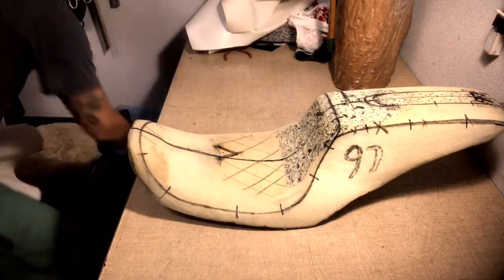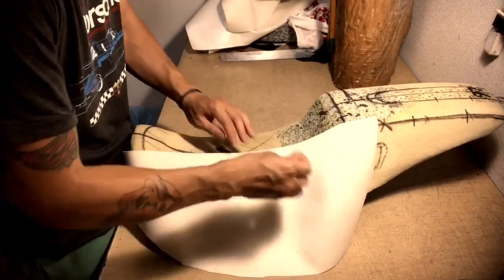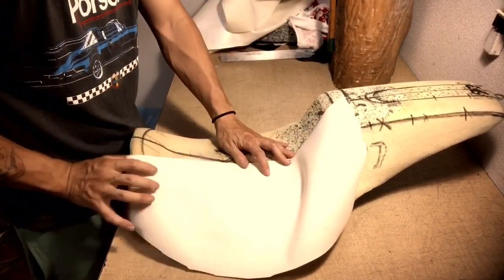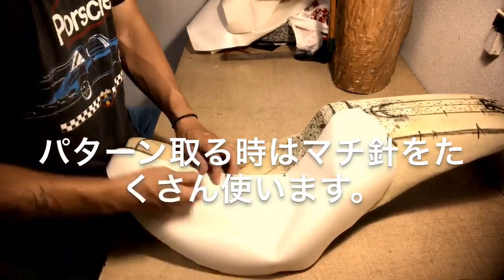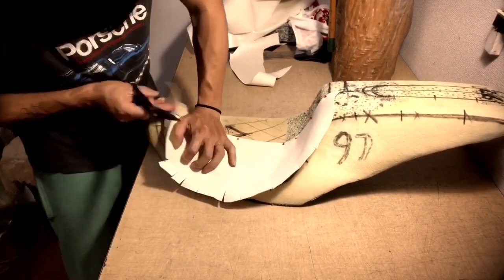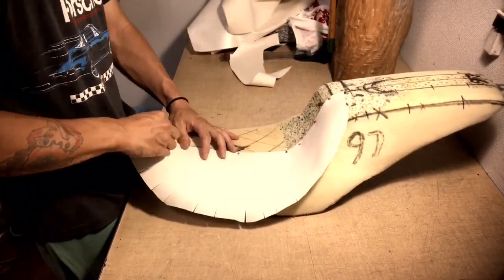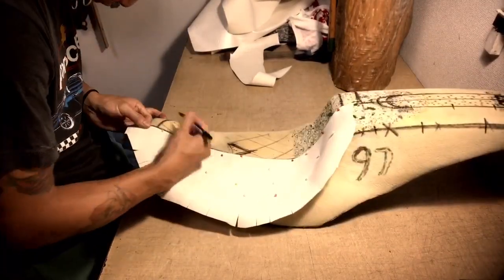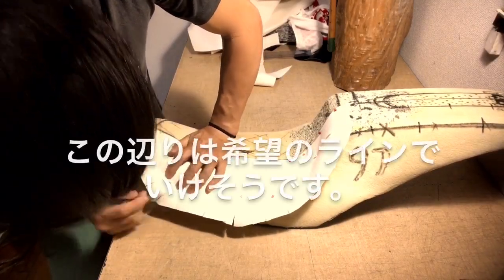カスタムバイクシート製作パターン取り ガンファイターシートPart1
ガンファイターシートの張替工程パターン取り編。
今回はウレタンの整形までお客様がやったシートになります。

ご質問などはあれば出来るだけお答えしますので